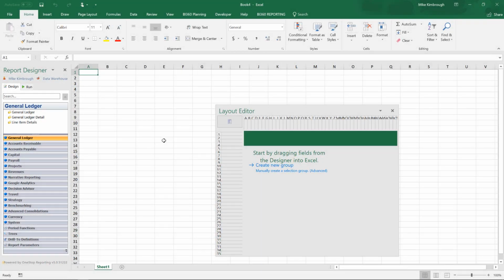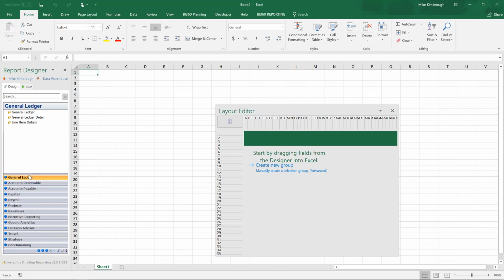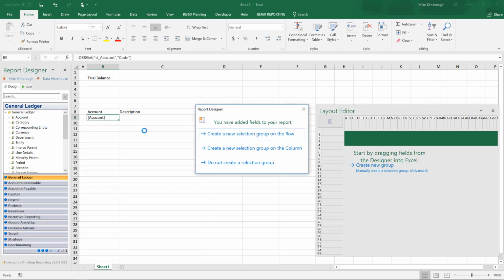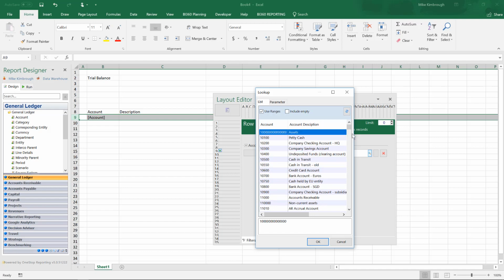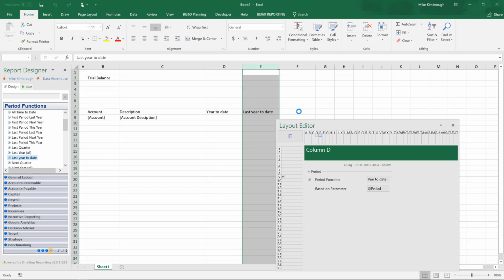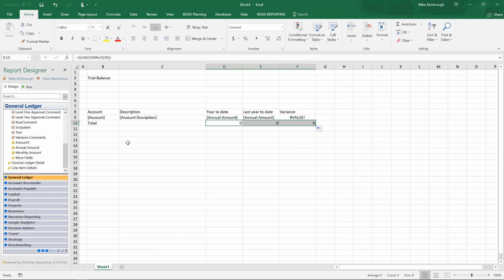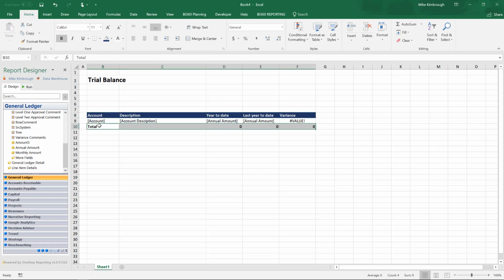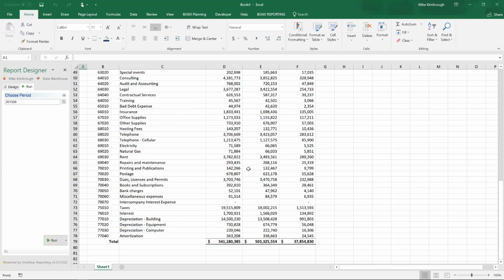Trial Balance with BI360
How to quickly build a report with BI360